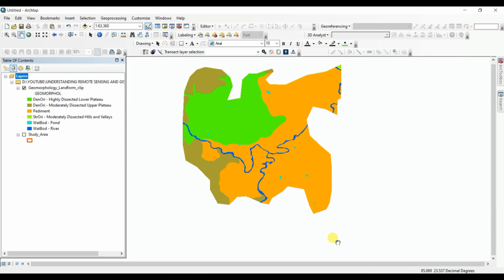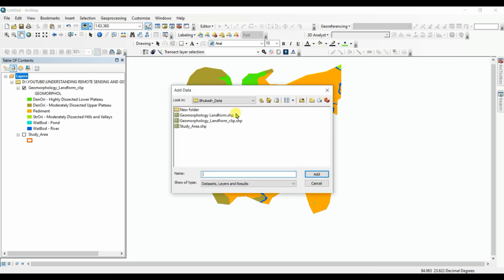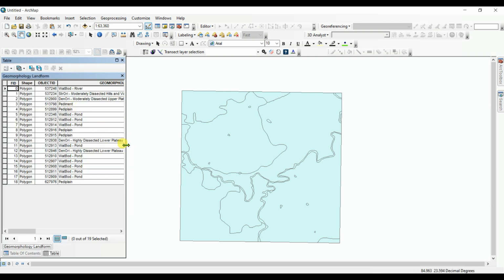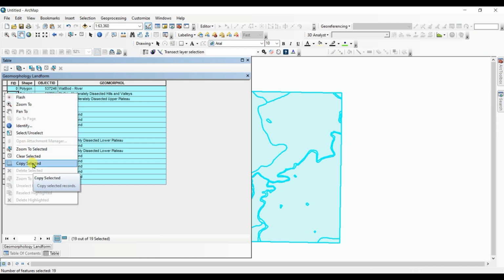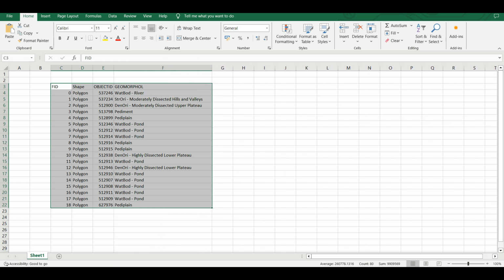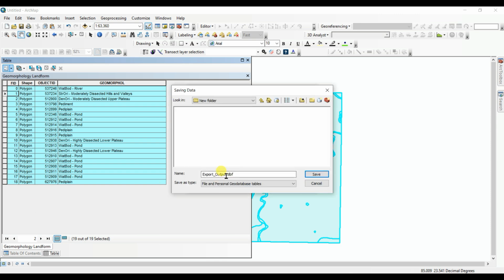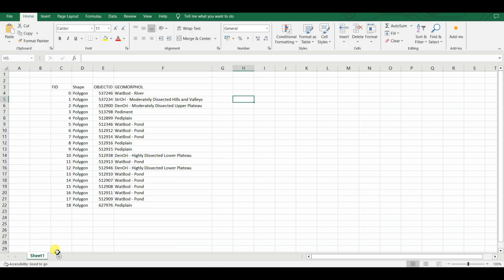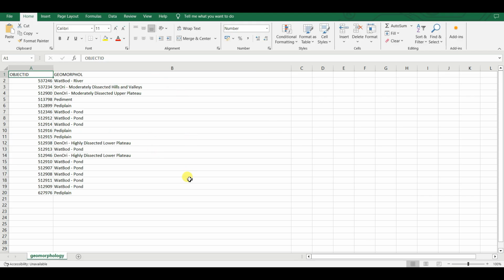Open ArcGIS Attribute Table in MS Excel || Export Attribute Table || Copy and Paste in MS Excel